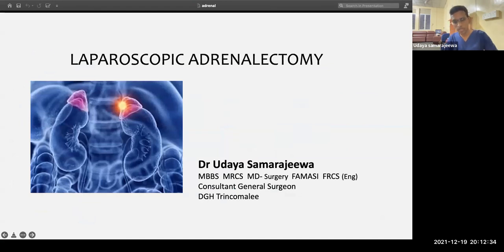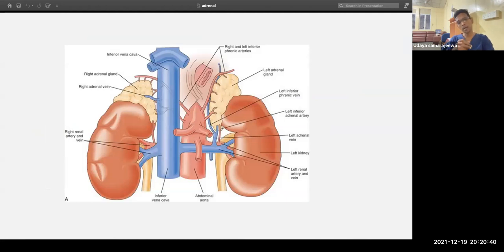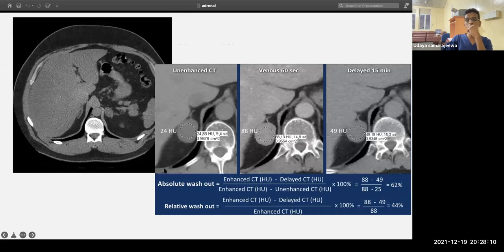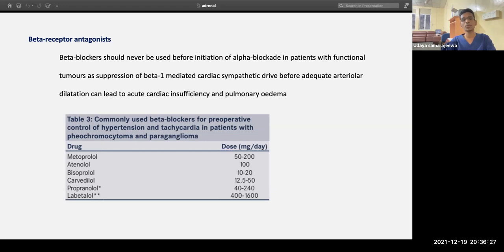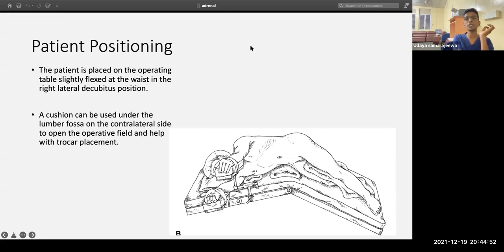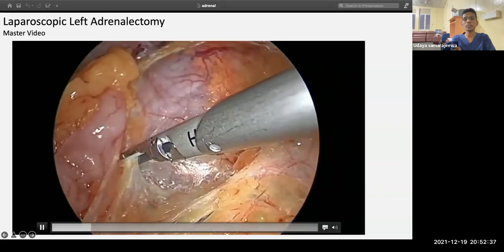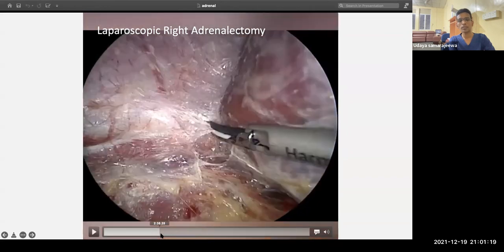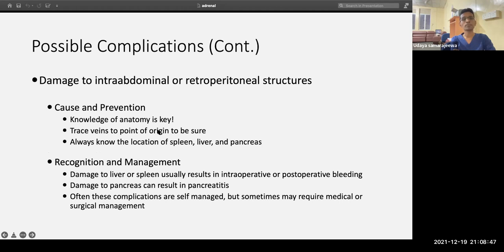Laparoscopic Adrenalectomy - Dr Udaya Samarajeewa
This is the recording of the webinar on Laparoscopic Adrenalectomy organized by the Sri Lanka Association of Minimal Assess and Digital Surgeons in collaboration with the College of surgeons of Sri Lanka.
Dr Udaya Samarajeewa is a Consultant General Surgeon who performed variety of laparoscopic general surgeries at periphery. Currently he is working as a Consultant General Surgeon at the District General Surgeon Trincomalee.
Here describes technical details of laparoscopic adrenalectomy including troubleshooting.